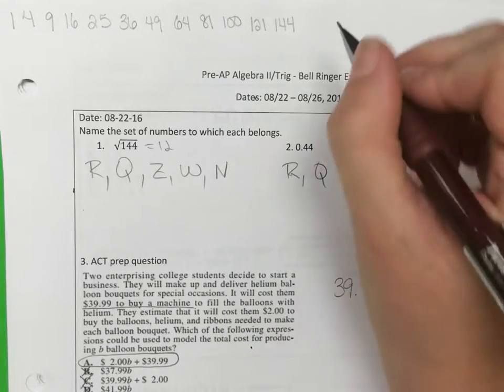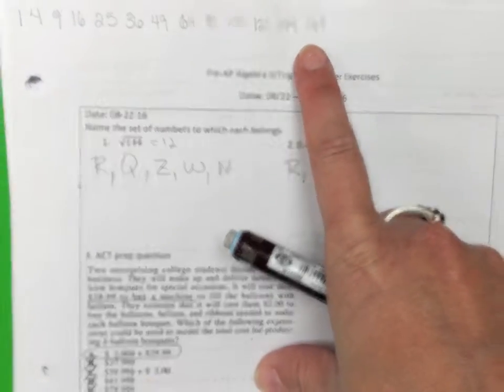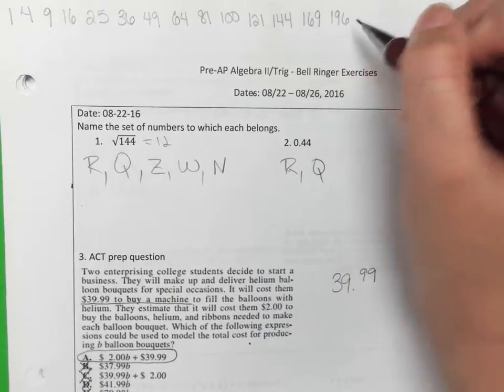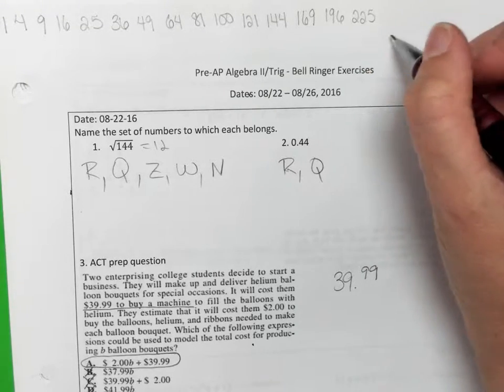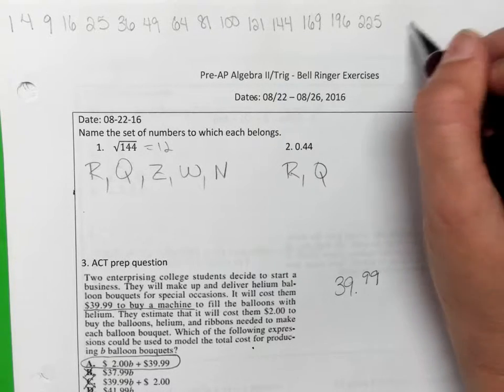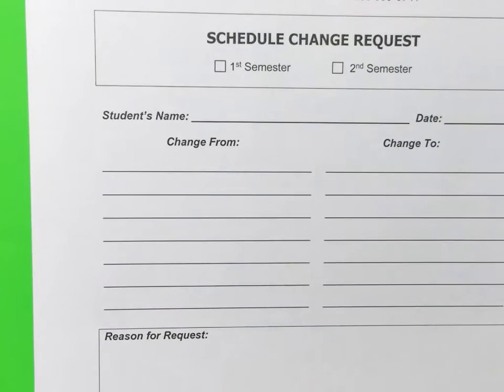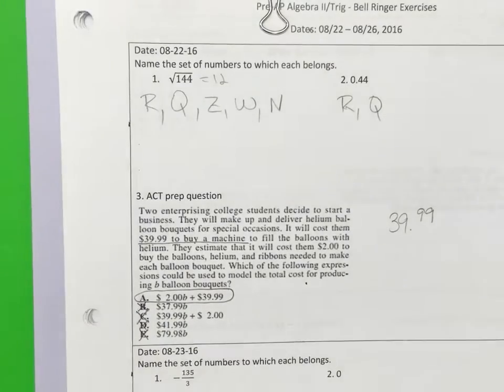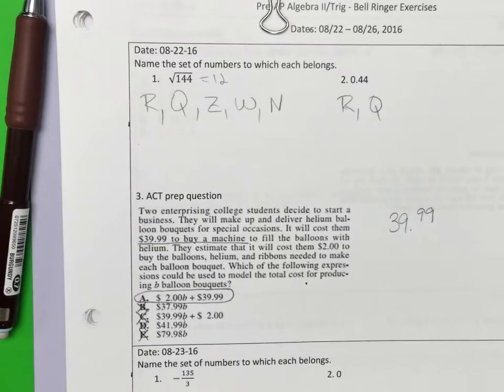Pre-AP Algebra II 8/22 Part I Lesson Video